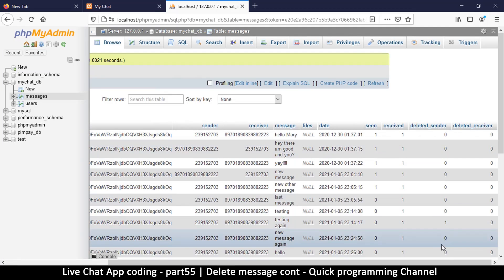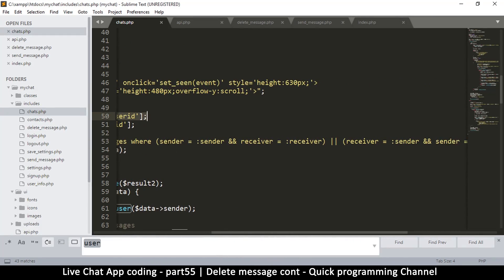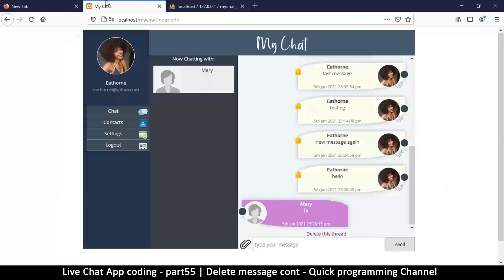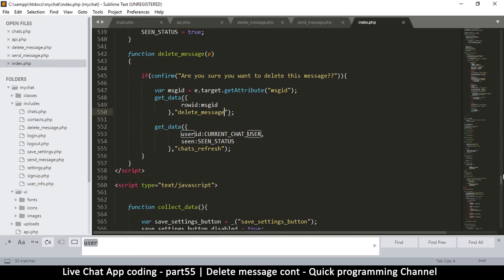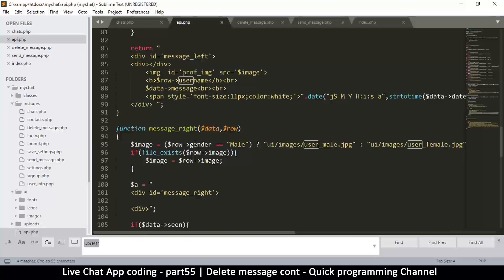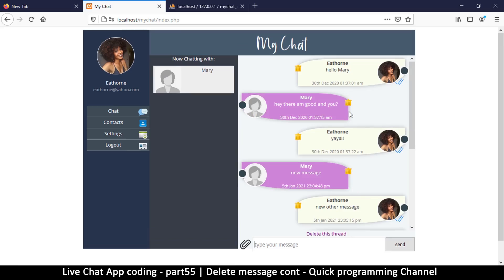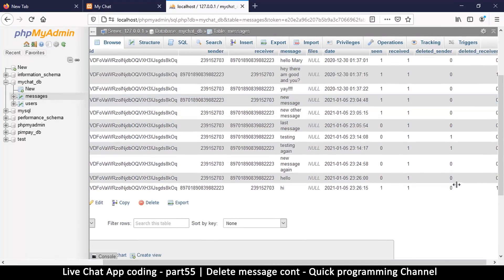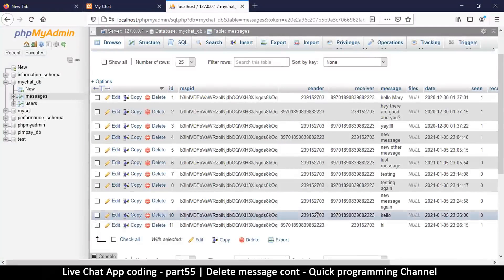Live chat app | Part55 Delete message cont. | Javascript, AJAX, HTML, CSS, JSON, PHP, MYSQL Tutorial